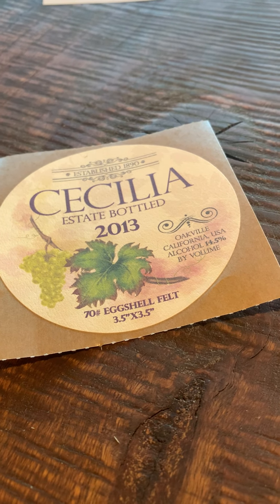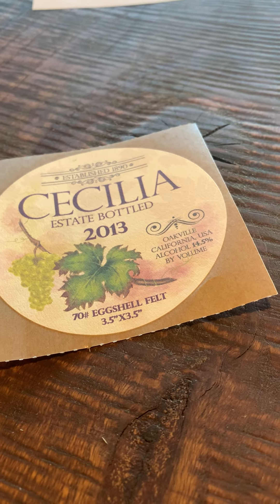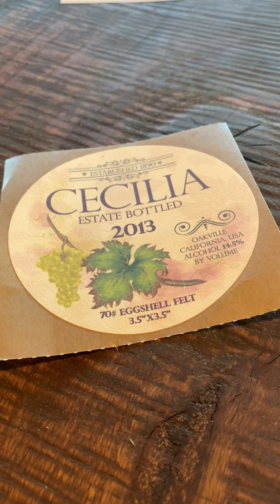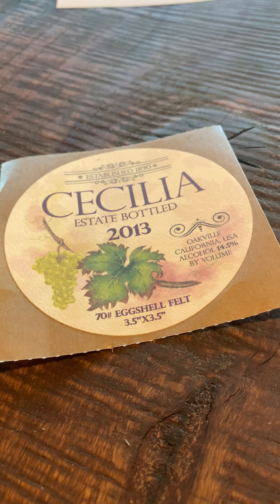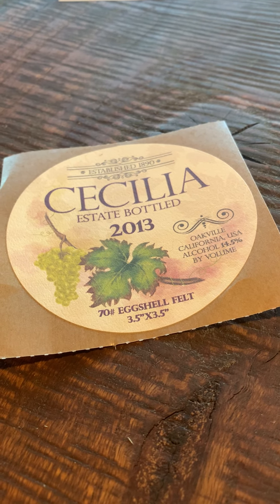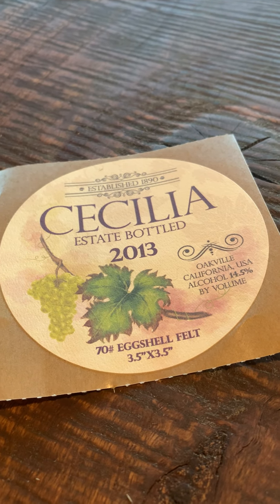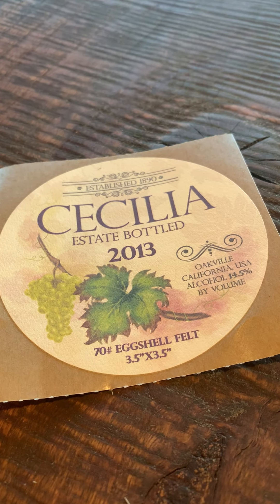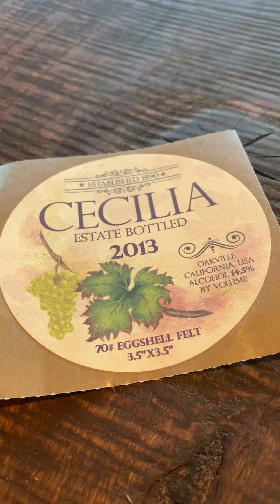Stigler Printing Eggshell Felt Decals